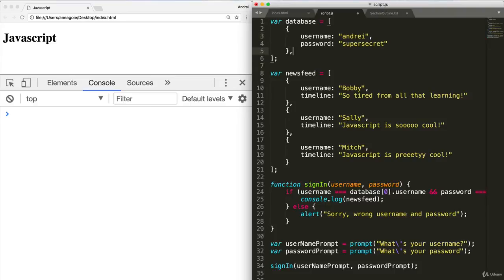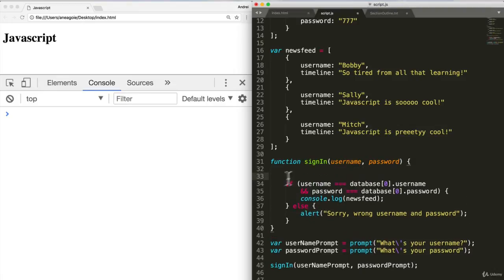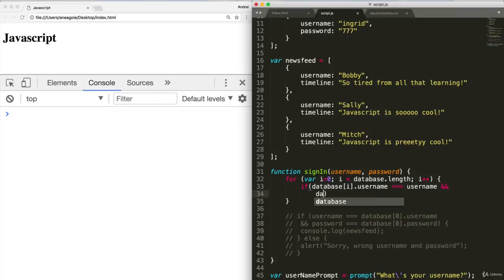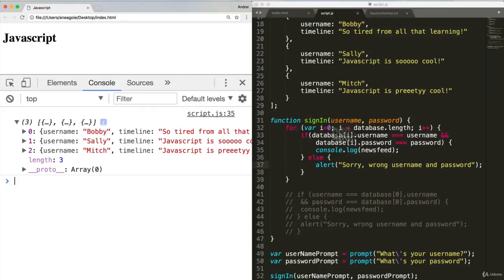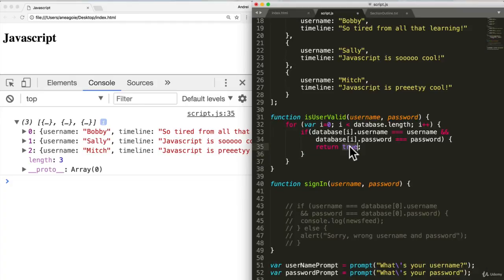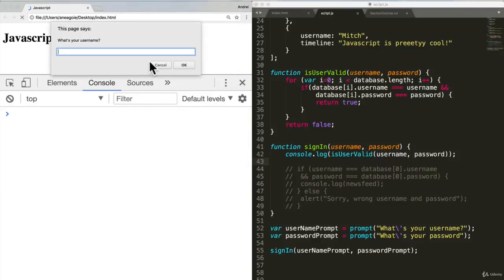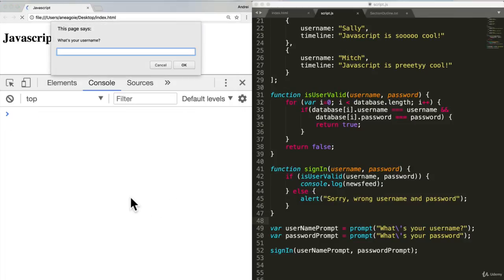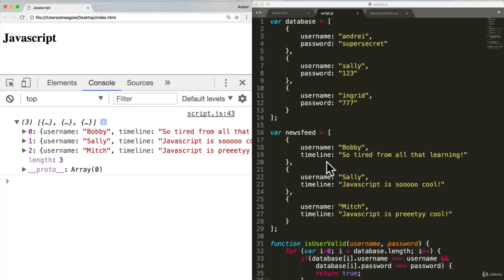11. Javascript | 13. Exercise Build Facebook 2| Technical Warna